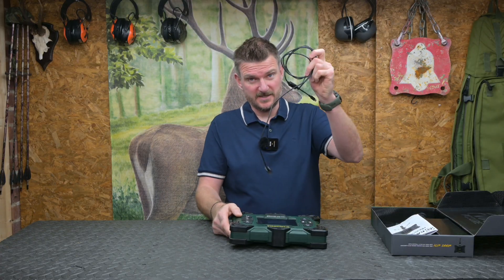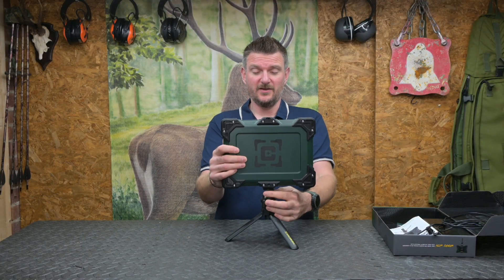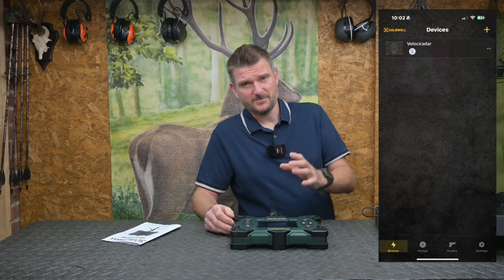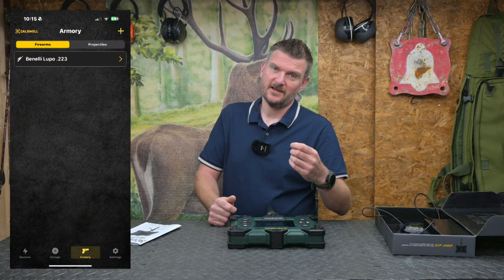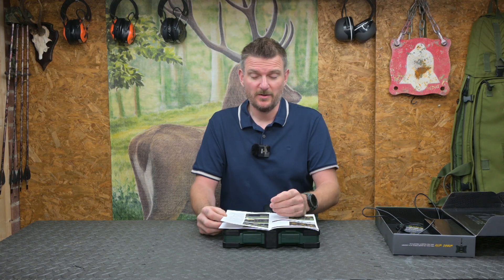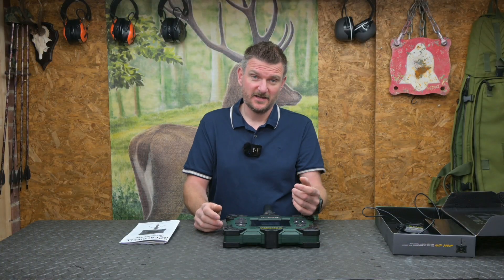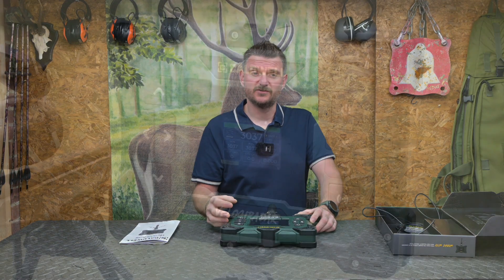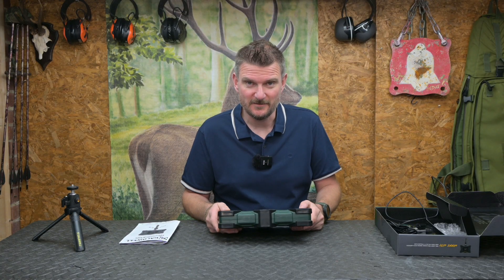Caldwell Velociradar Chronograph | Advanced Radar Ballistic Data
Unlock the full potential of your shooting data with the Caldwell Velociradar Chronograph. Unlike traditional chronographs that only measure muzzle velocity, the Velociradar uses advanced Chirp radar technology to track bullet speed downrange — giving you the complete ballistic picture.

✅ No downrange setup – safely track velocity from behind the firing line
✅ Ball head tripod – easy target alignment
✅ Two trigger options – acoustic & recoil triggers included
✅ Integrated DOPE chart – custom ballistic calculator
✅ Full-featured app – control & view data remotely
✅ Advanced Chirp radar – calculates true muzzle velocity, ballistic coefficient & downrange energy

Whether you’re a competitive shooter, reloader, or long-range enthusiast, the Velociradar gives you the precision data you need to improve accuracy and performance.

00:00 – Introduction
00:16 – What is the Caldwell Velociradar?
00:27 – Chirp Radar Technology Explained
00:42 – Setup, Tripod & Safety Tips
01:18 – Trigger Options & Velocity Range
02:22 – Display, Controls & Smartphone App
03:53 – Recording & Reviewing Shot Strings
05:03 – Key Ballistic Data & DOPE Chart
07:06 – Editing Data & Ballistic Coefficient
08:25 – Build Quality, Battery & Durability
09:30 – Final Thoughts & Outro